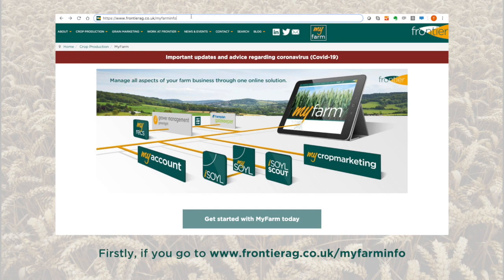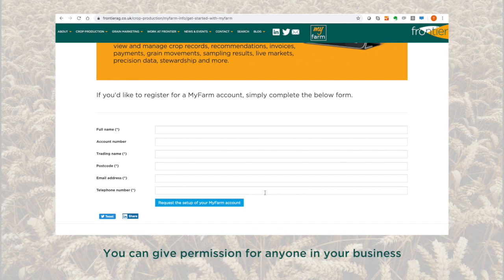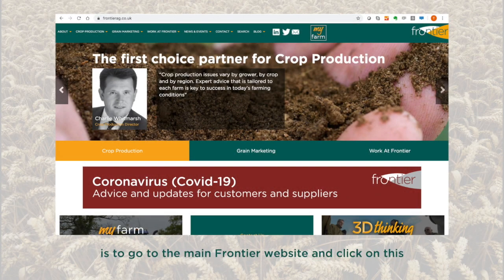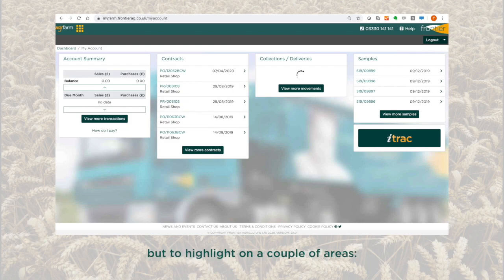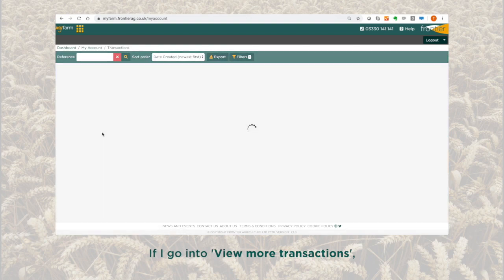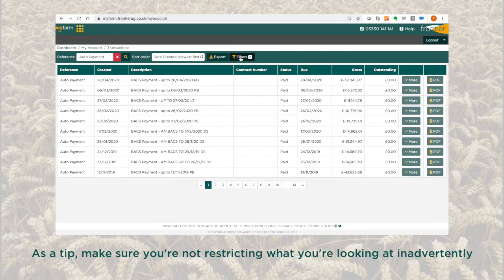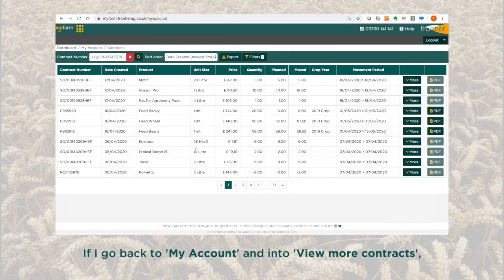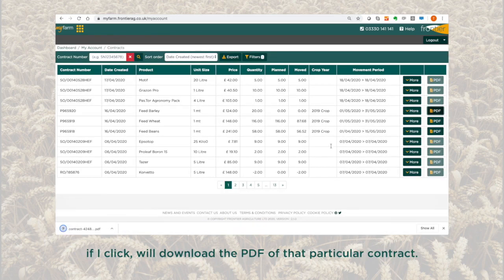MyFarm - Getting started with MyAccount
Head of Digital Development, Tom Parker, demonstrates how to get started with MyFarm and get instant, easy access to the platform's MyAccount application.

MyFarm is Frontier's farm management platform, available free of charge to anyone with a Frontier account. MyAccount is just one of several applications that are available within MyFarm and it allows users to easily view and manage all financial, grain and movement information associated with their Frontier account. or you can contact the MyFarm team at or on 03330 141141.